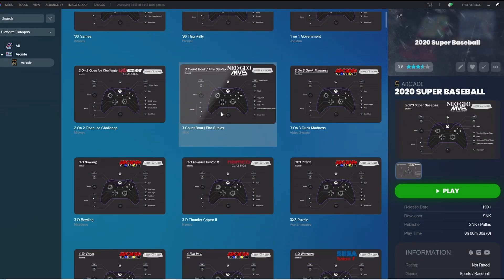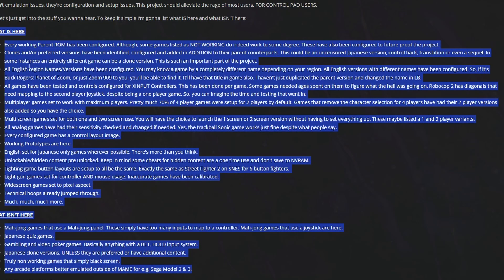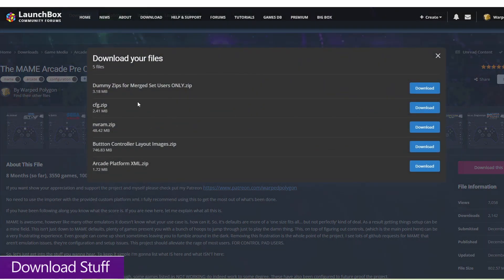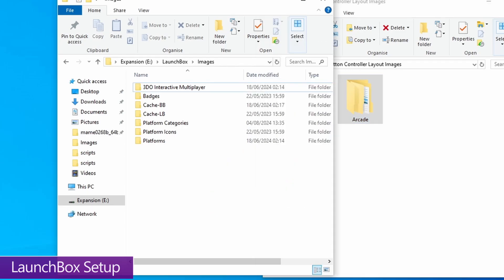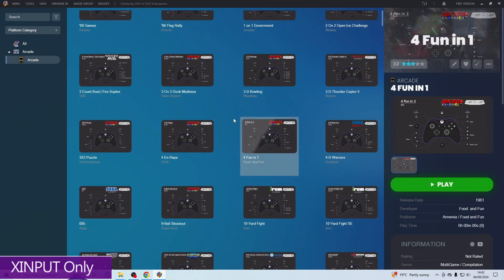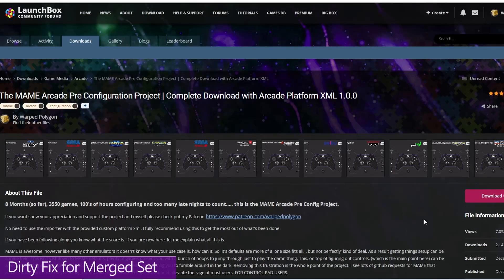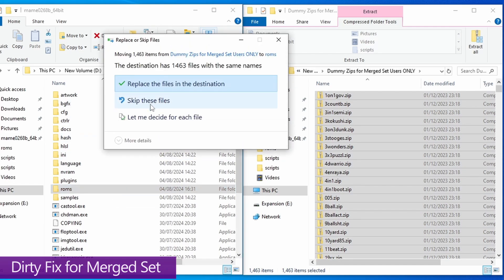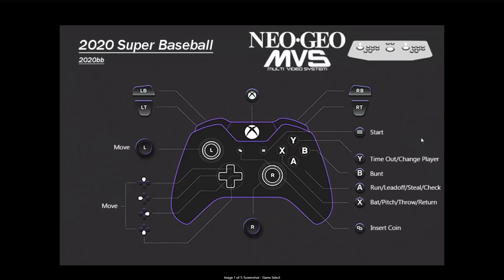LaunchBox MAME Arcade Pre Config Setup Guide | 3500+ Games Configured & Controller Images